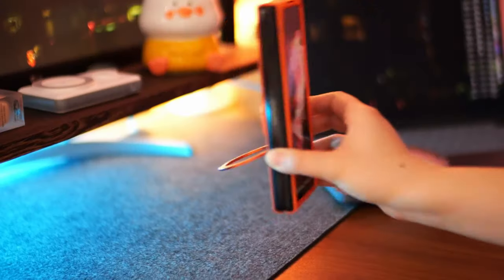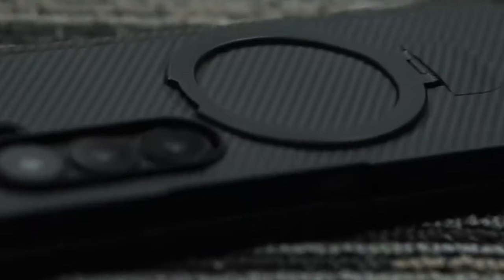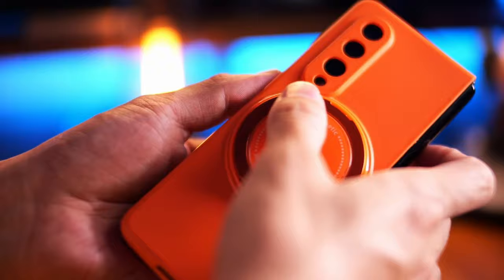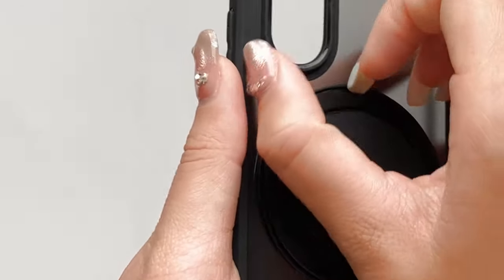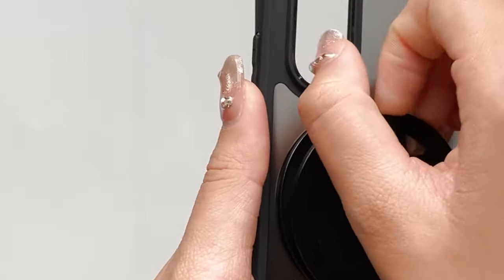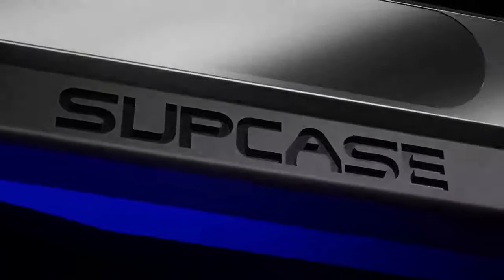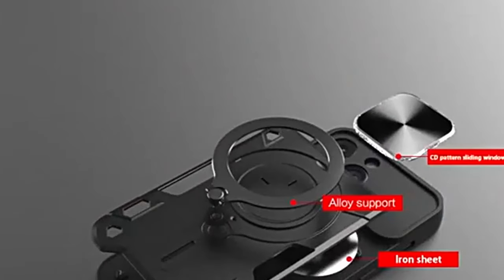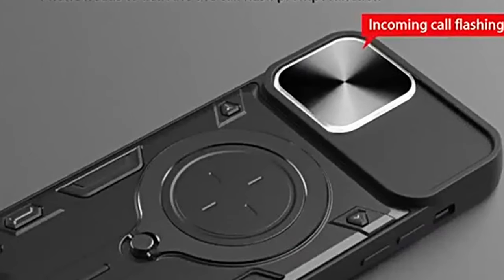Top 5 Best Galaxy Z Fold 6 Cases With Ring! 🔥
Let's talk about the 5 Best Galaxy Z Fold 6 Cases With Ring!.

5: WSKEN 0:13
4: Magnetic Ring Stand 1:06
3: SUPCASE 1:50
2: HikerClub 2:53
1: QWFORQW 3:45